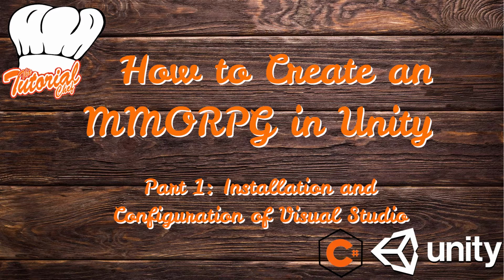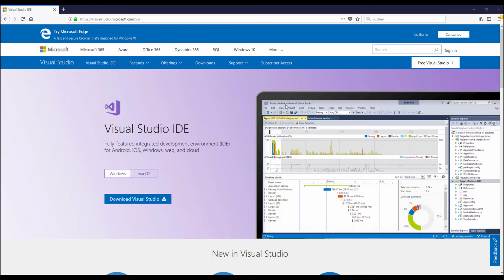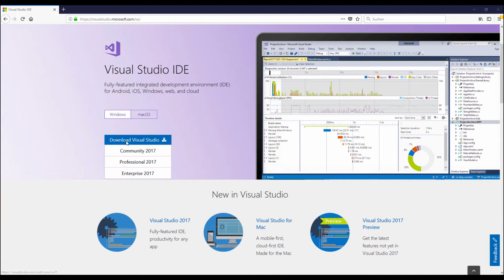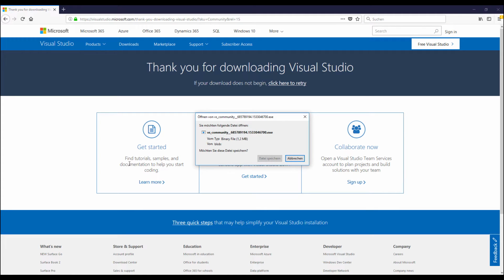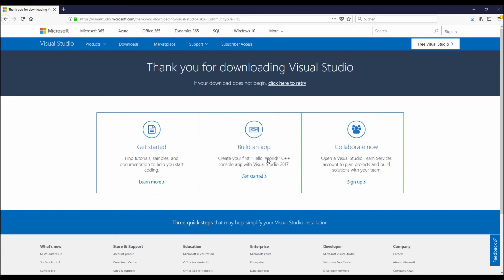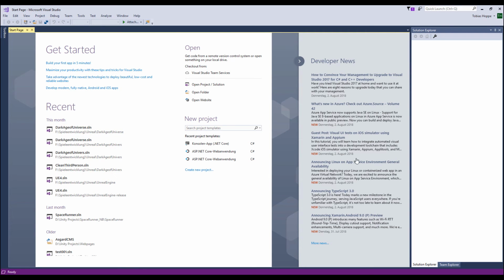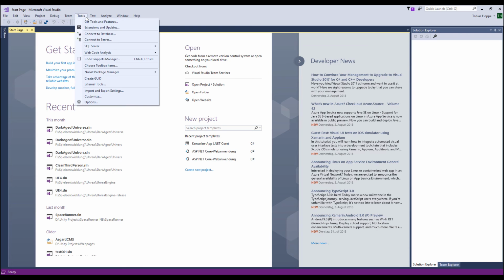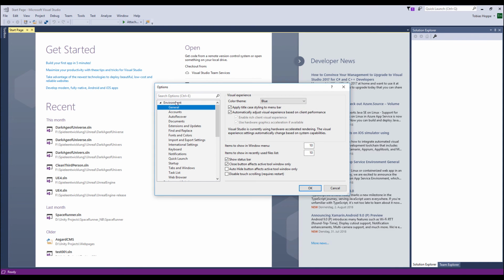How to create an MMORPG in C#: Install Visual Studio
I want to show you how to install and Configure Visual Studio for my How to create an MMORPG in Unity Series

I hope you will enjoy watching my videos.